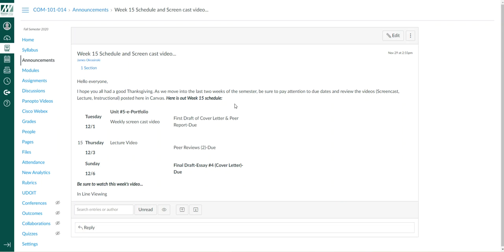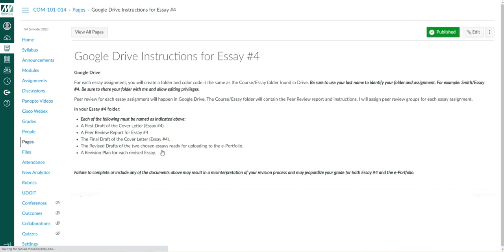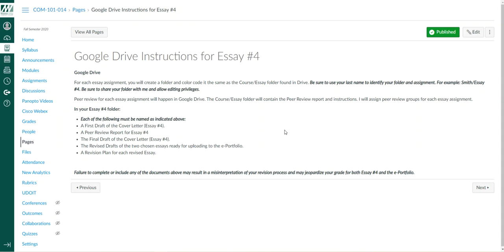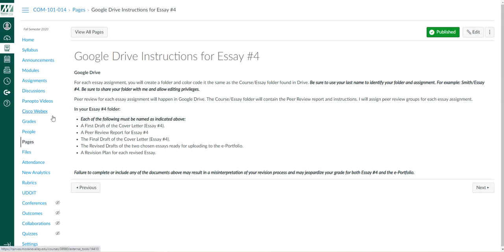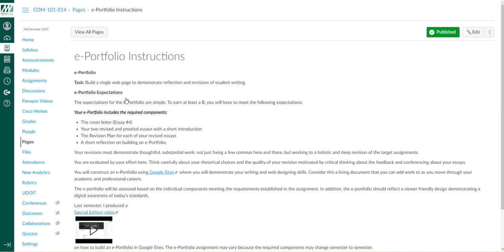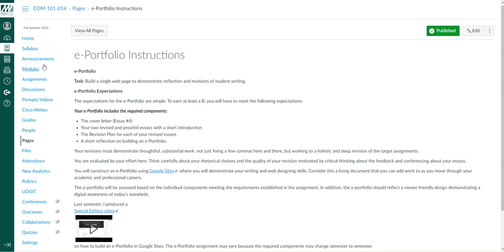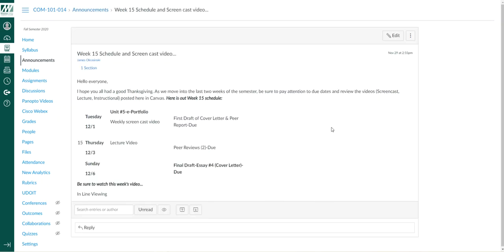Com 101 Week 15 Screencast Video